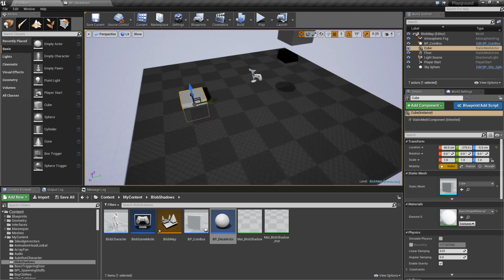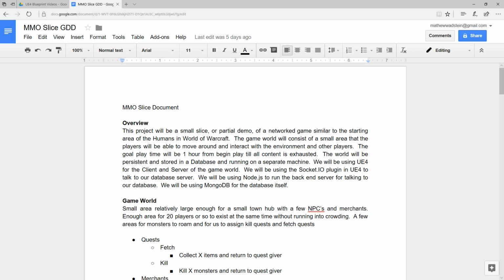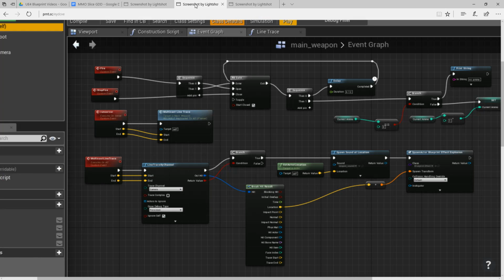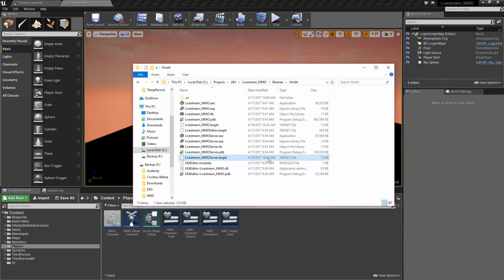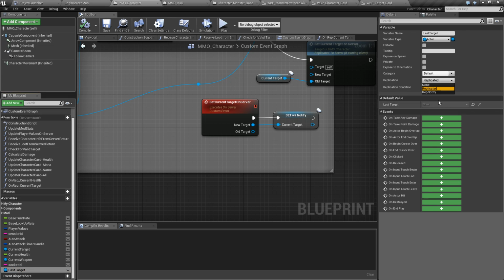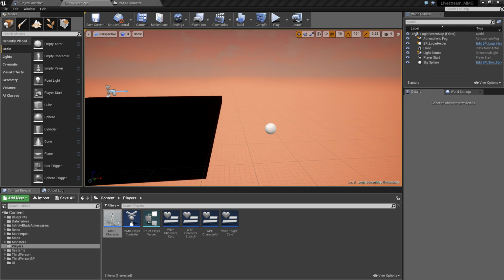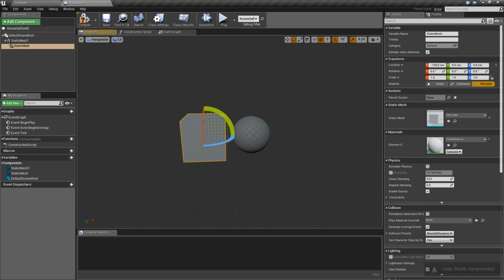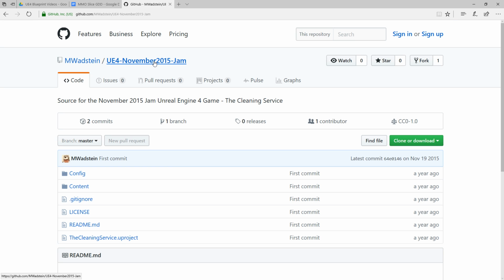Apr/19/17 - Learning stuff in UE4 - Blob Shadows, MMO Target, Local Rotation.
Well we tried to work on the MMO project today but like normal even tho it was fixed 2 days ago the server broke again... seriously I have no luck.

We do a small bit of showing someone how to do a blob shadow material so he can see it in use on video.  Then we move on to trying to not crash the server and set up some sort of "hey I have you as a target" display in the mmo slice.  We do get this working but not without some errors on the server.   Then we get distracted trying to help someone out with some Local/World rotational issues and I think we did it?  yay?